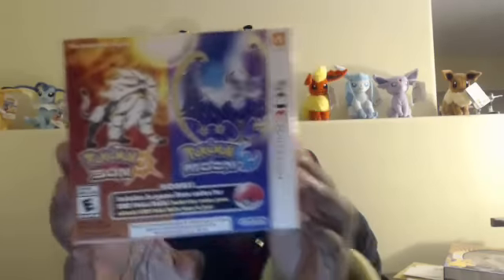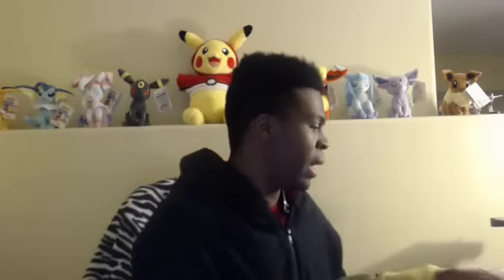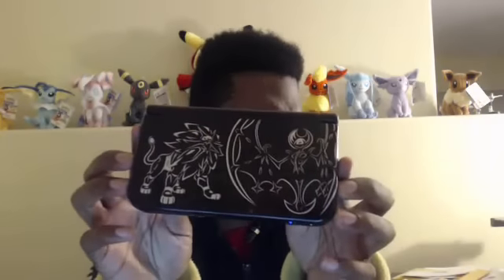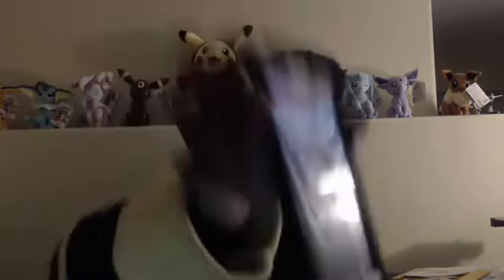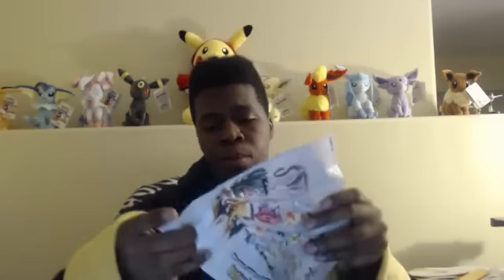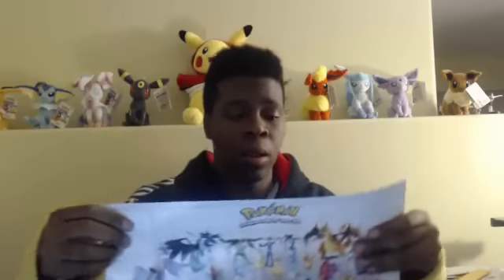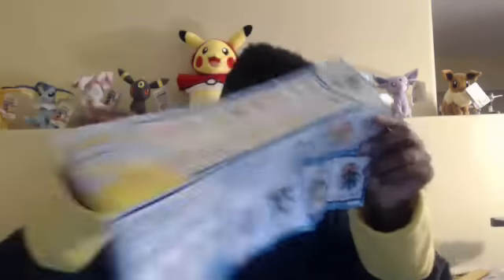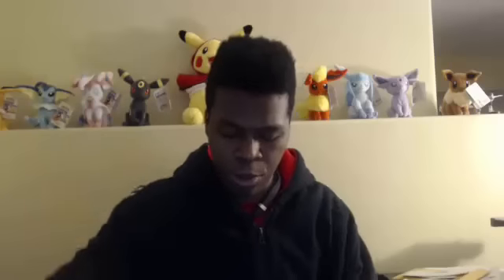Pokemon Sun and Moon Games + Z Ring Opening